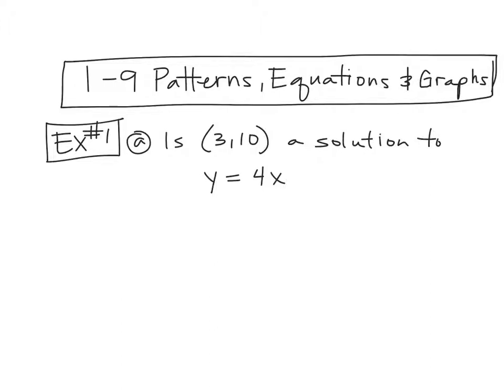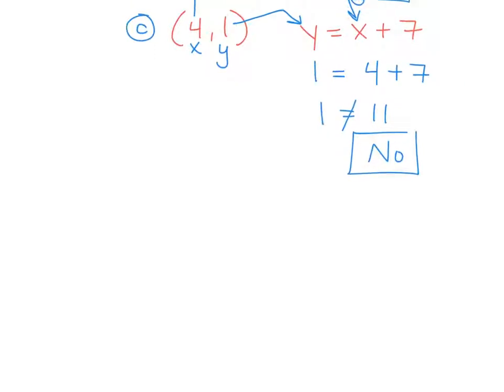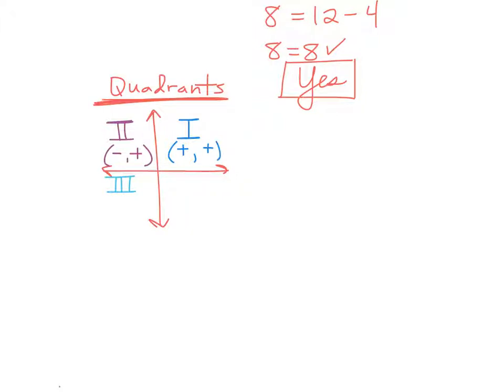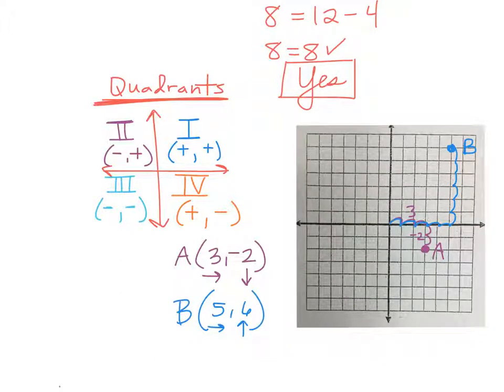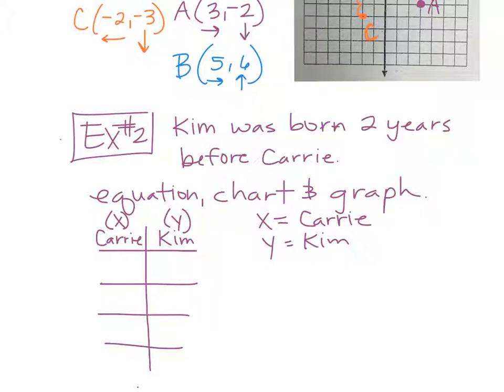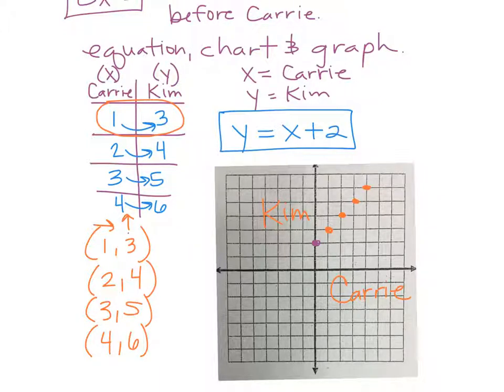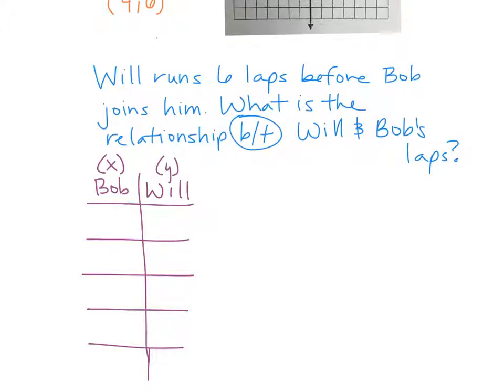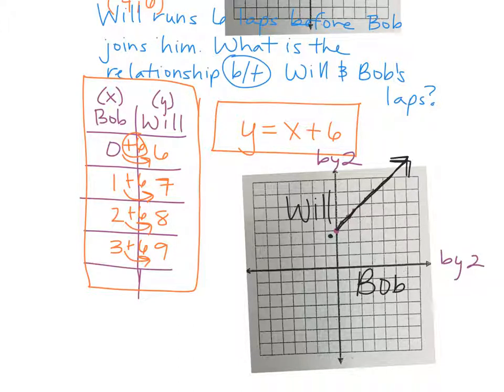1a 1.9 patterns equations and graphs